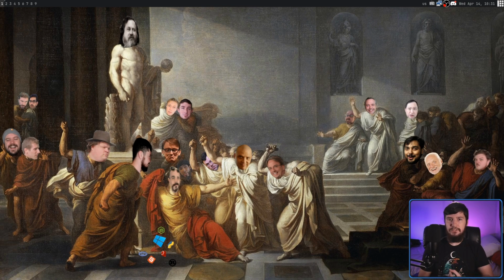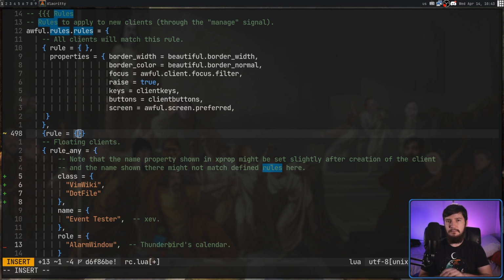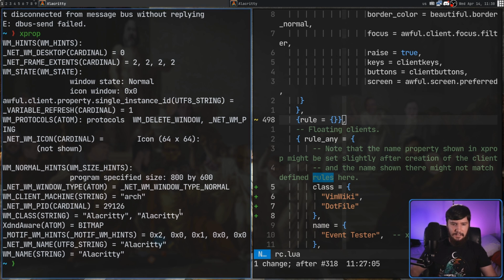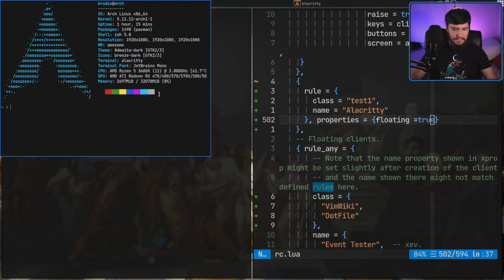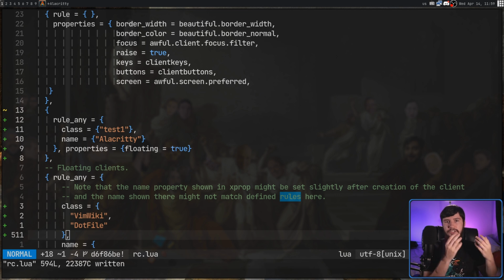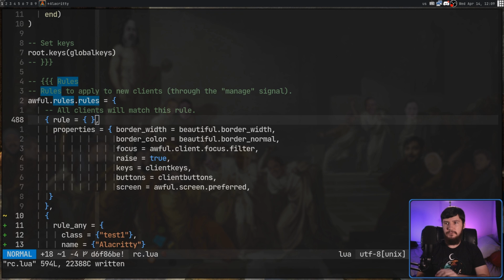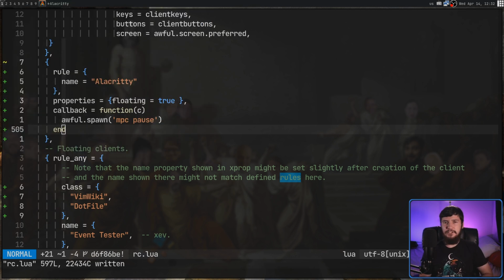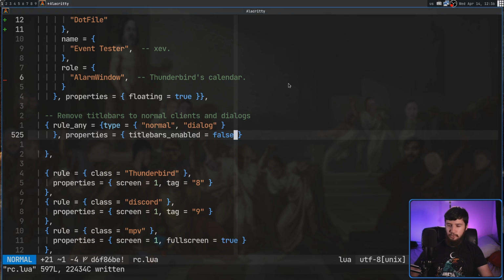Awesome Window Rules Make Your Life More Awesome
Window rules are a feature of many window managers but today I thought it'd be helpful to do a bit of exploring of the ones implemented in Awesome WM, these allow you to control how and where your windows will spawn and be allowed to move.

This has been sitting in my upload folder for a month, I could have sworn I had already uploaded this video.

Video Platforms
🎥 Odysee:

Time Stamps
0:00 Introduction
1:24 Rules
5:03 Rule Any
6:27 Properties
9:18 Callbacks
11:38 Outro

Credits
🎨 Channel Art:
All my art has was created by Supercozman